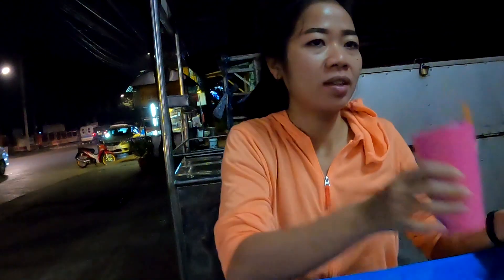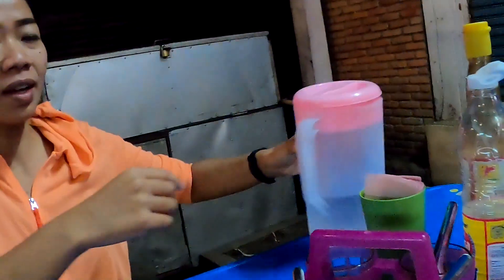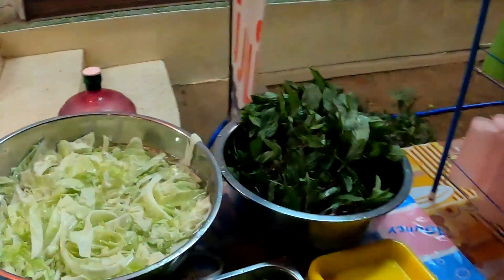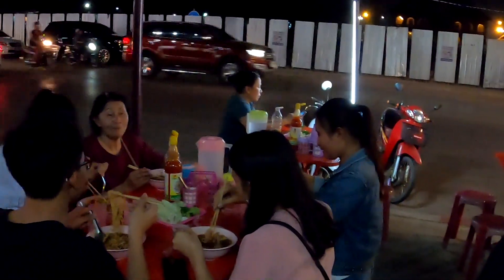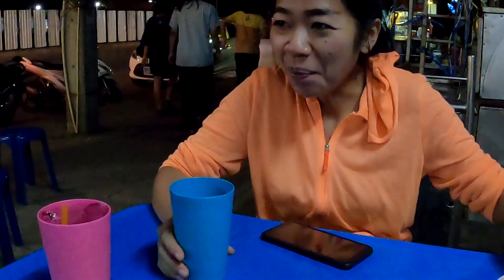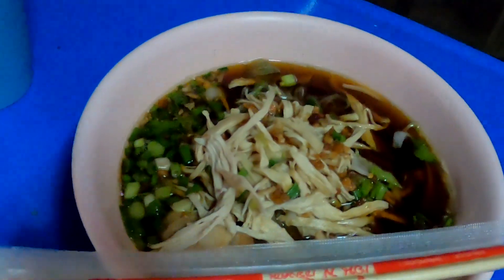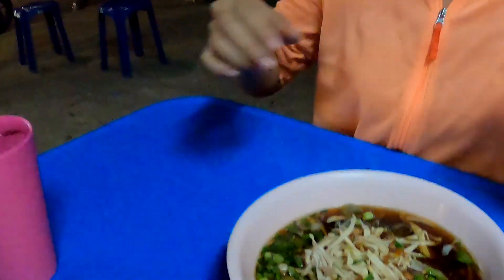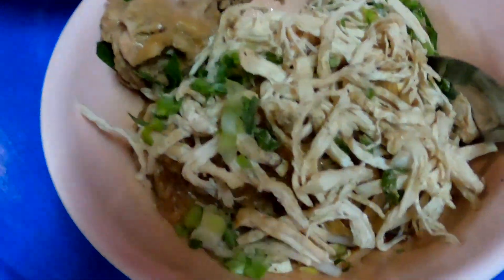A Street Food Meal with My Thai Girlfriend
While staying in Udon Thani with my Thai Girlfriend, we went to a Street-Food cart for Chicken and Noodles.  Watch the video to see how a street restaurant works, so you can try yourself on your next visit to Thailand!

Use TransferWise to move money throughout the world.